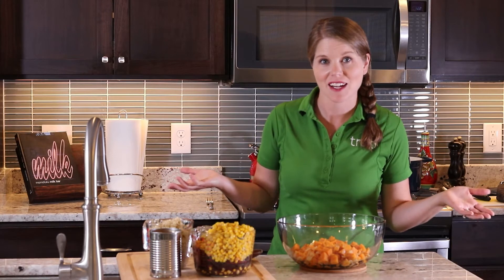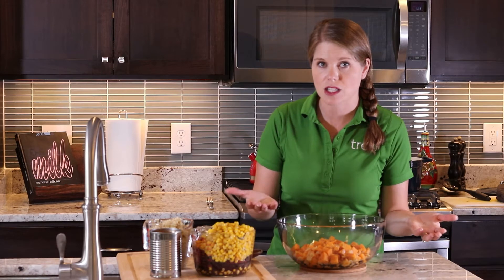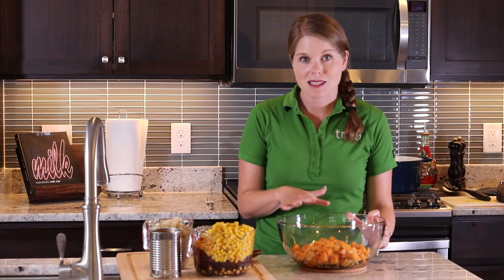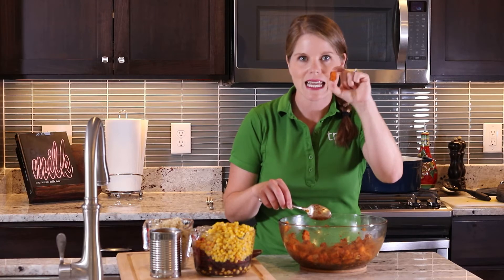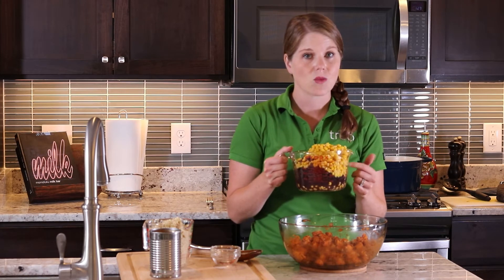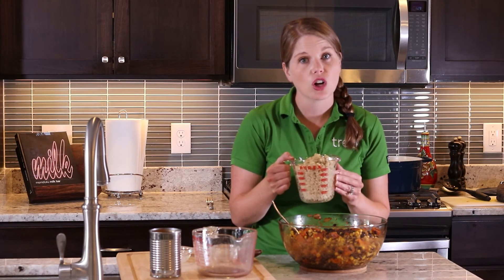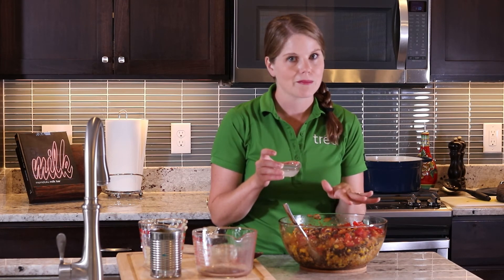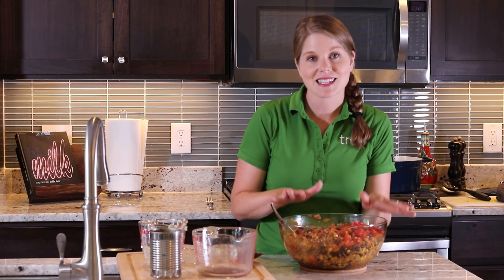Sweet Potato & Black Bean Chili with Treo Wellness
Fall is filled with delicious flavors and many food focused events! Spice up your fall with this healthful fall spiced sweet potato & black bean chili. All these vegetables provide vitamins, minerals, fiber, and antioxidants to improve your nutrition all while bursting with flavor!

Join Treo Wellness and Registered Dietitian Jill Woodward as we make this new fall favorite!

Recipe
3 tbsp oil
2lb sweet potatoes, peeled & diced
1 large onion, diced
2 (15oz) cans black beans, rinsed and drained
1 (14oz) can diced tomatoes (low sodium if possible)
1 cup corn kernels
4 cloves garlic, minced
1/2 tsp ground chipotle chile
1/2 cup chopped fresh cilantro
4 tsp lime juice
2 tsp chili powder
1 tsp ground cumin
1 tsp smoked paprika
1 tsp salt & 1/4 tsp black pepper
2-2 1/2 cups water

What you do:
1. Heat oil in a dutch oven over medium high heat. Add sweet potatoes, stirring often, until the onion is beginning to soften, about 4 minutes.
2. Add all spices and cook, stirring constantly, for 30 seconds
3. Add water and bring to a simmer. Cover, reduce heat to maintain simmer and cook until the sweet potato is tender, 10-12 minutes
4. Add beans, tomatoes, corn, cook for 5 minutes.
5. Add lime juice, and top with cilantro for serving.

*can add greek yogurt or sour cream as a topping